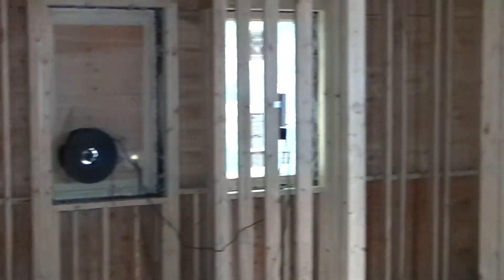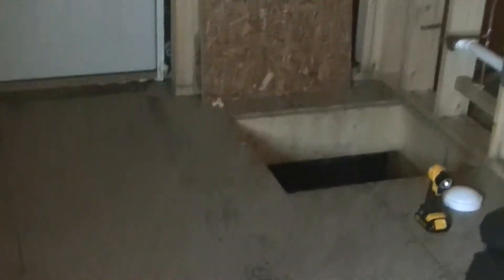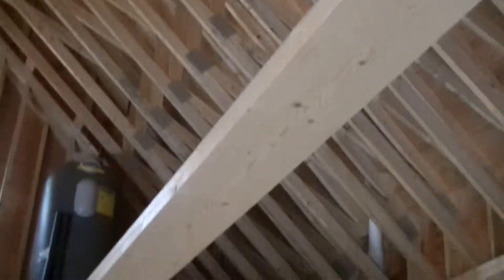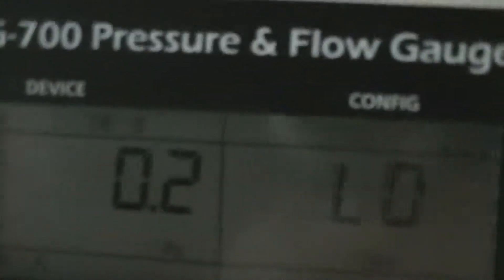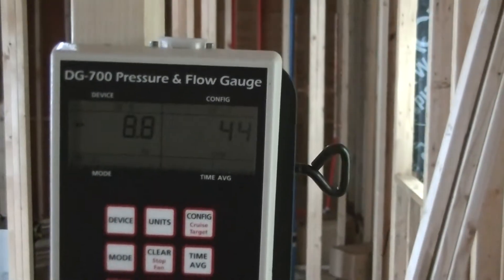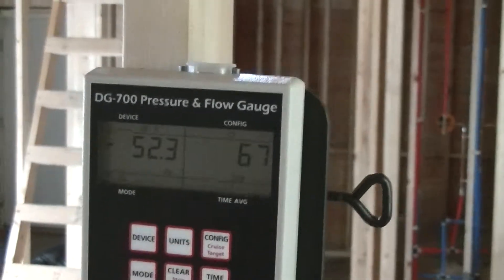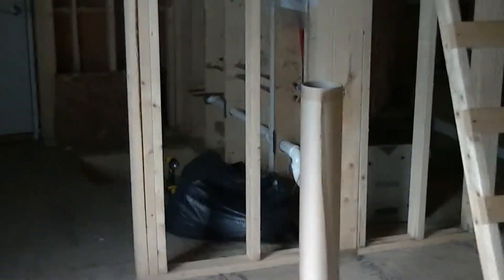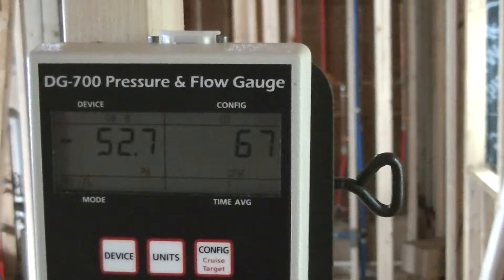00007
Using a duct blaster as a blower door test.